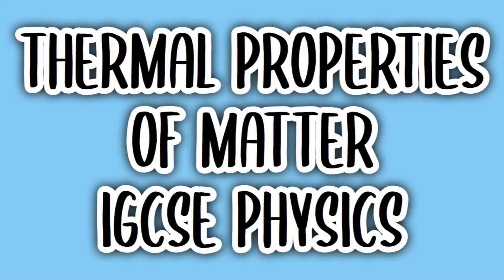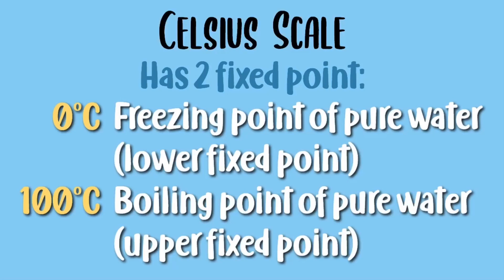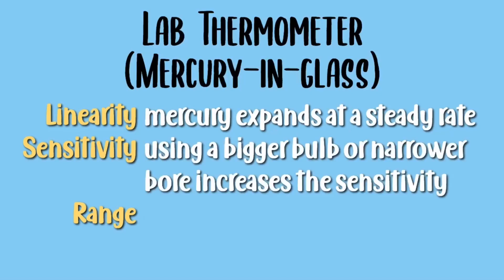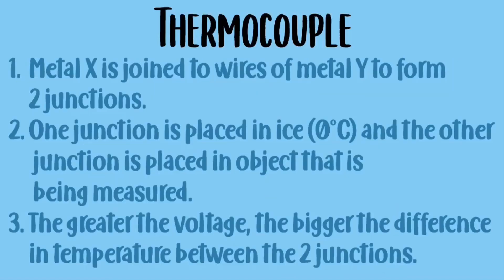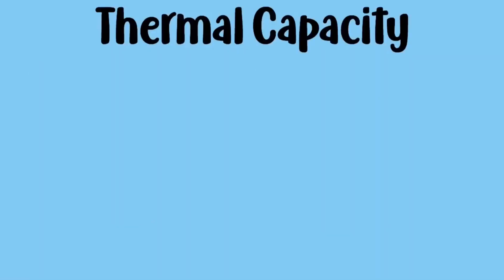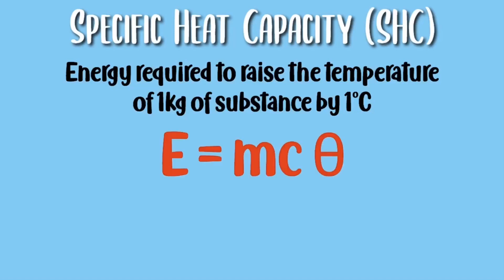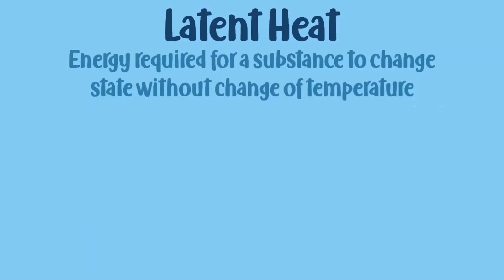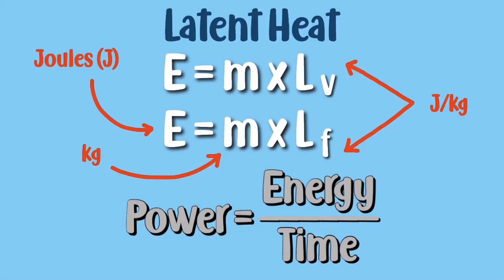Thermal Properties of Matter (#10) | IGCSE PHYSICS (0625)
Chapter 10 Thermal Properties of Matter